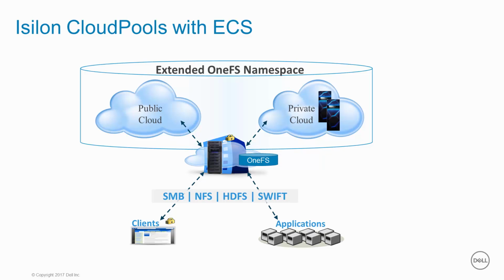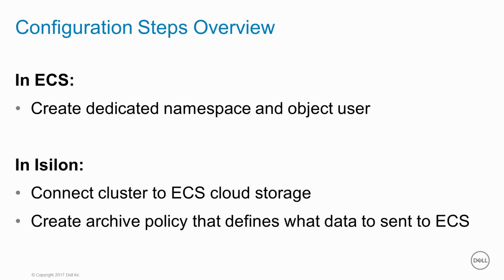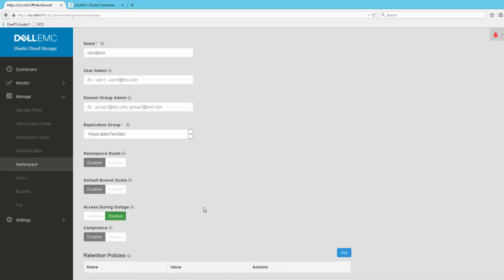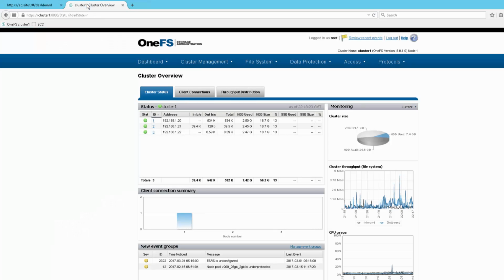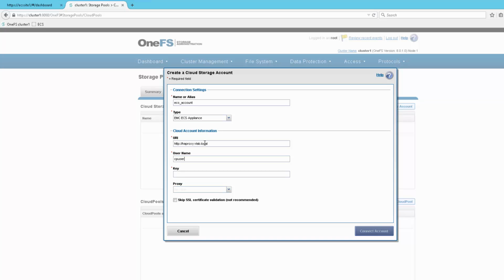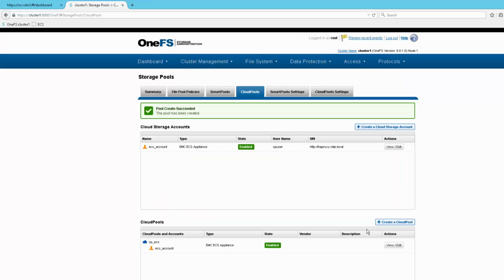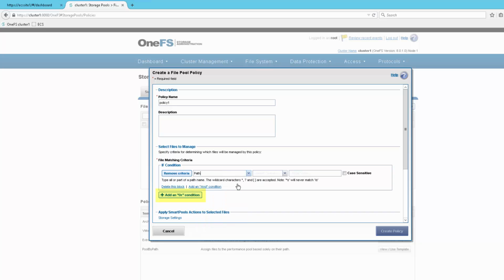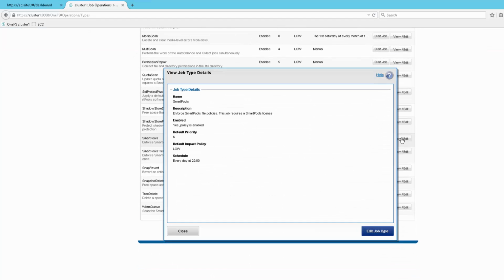Easy Configuration of Isilon CloudPools with ECS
Sandra Moulton, Consultant Technical Marketing Engineer at Dell EMC

CloudPools is a feature of Isilon’s OneFS that provides policy-based automated tiering of data to cloud storage so as to free up space on your Isilon cluster.   CloudPools supports many cloud storage options.
In this video we will step through the simple process of configuring CloudPools with ECS as the cloud storage target, explaining each step and providing some best practice recommendations.